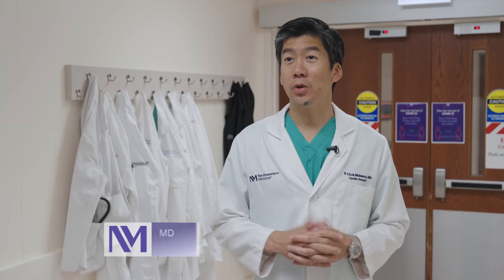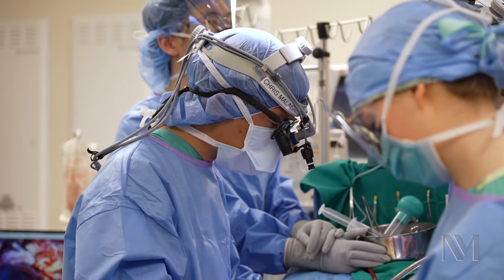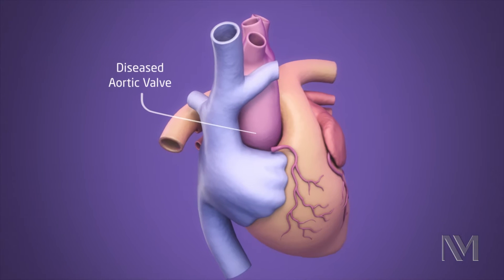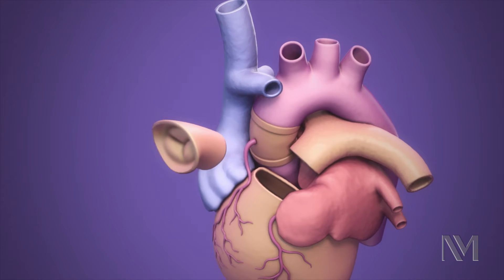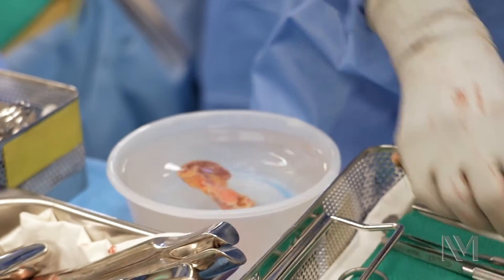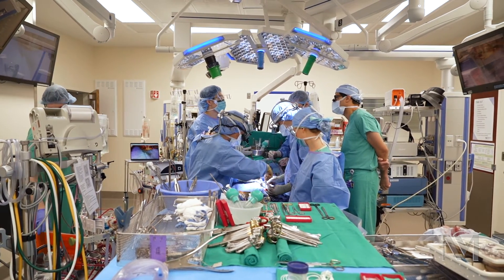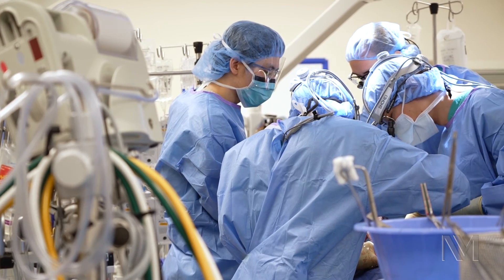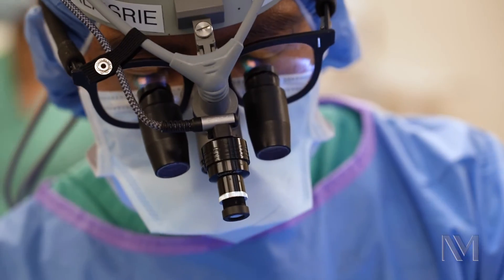Cardiac Surgeon S. Christopher Malaisrie, MD, Offers Insight on the Ross Procedure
S. Christopher Malaisrie, MD, cardiac surgeon and surgical director of Northwestern Medicine Center for Aortic Care, discusses the Ross procedure, including its complexities, evolution and required technical expertise. He also details the significant milestones Northwestern Medicine has achieved, including the highest volume of Ross procedures in Illinois with a 100% in-hospital survival rate.